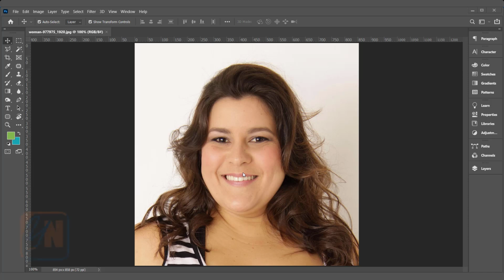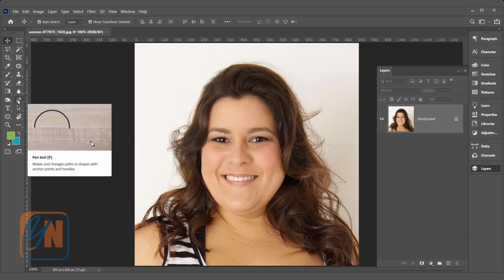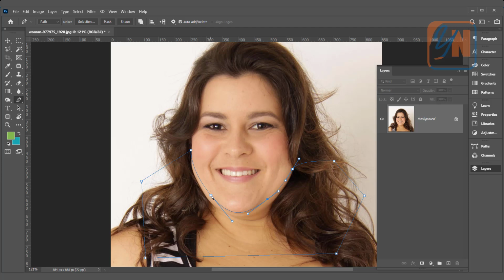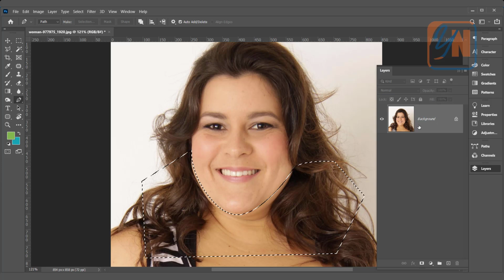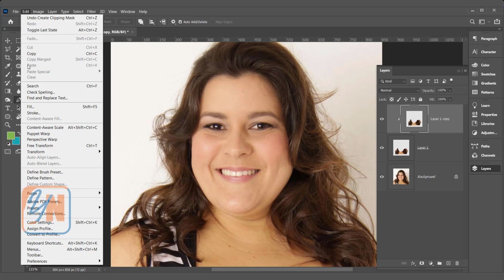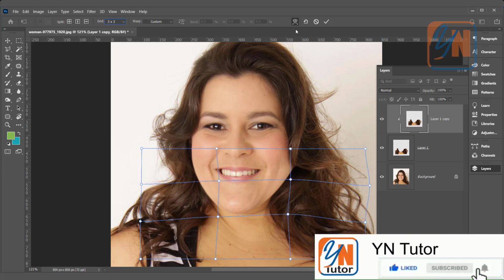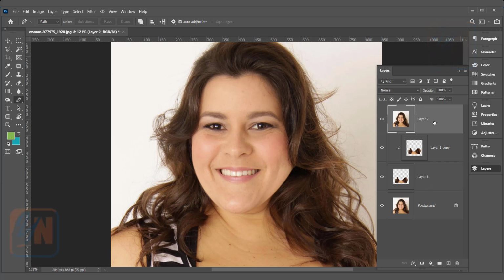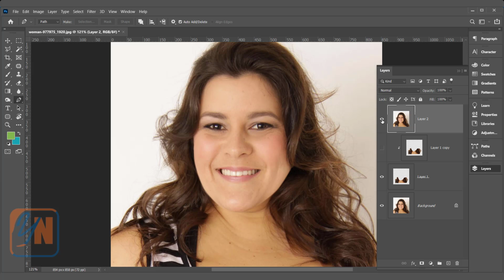How to Remove Double Chin in Photoshop Exercise No. 48 | YN Tutor | photoshop tutorial for beginners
How to Remove Double Chin in Photoshop Exercise No. 48 | YN Tutor | photoshop tutorial for beginner. In this lesson we will learn how to remove double chin using masking technique. we will also use Liquify Filter to adjust the image . I hope you will enjoy this lesson.
Good luck.